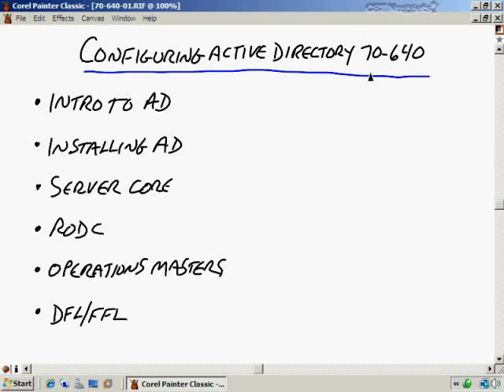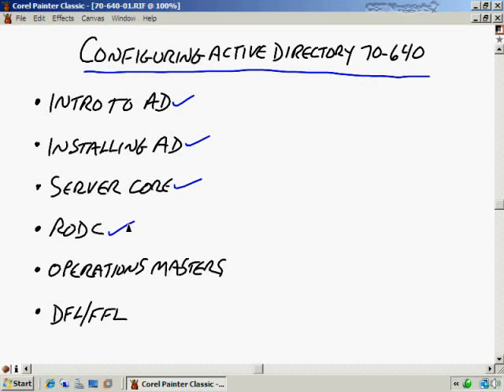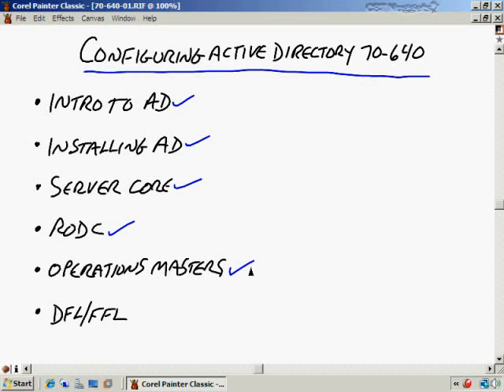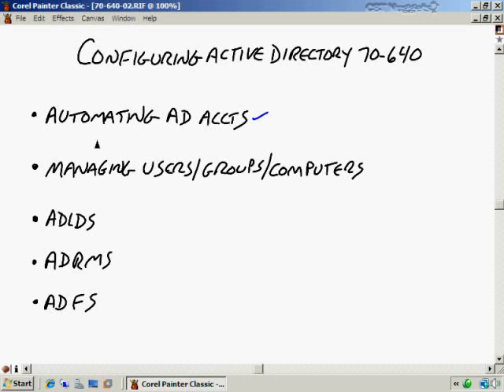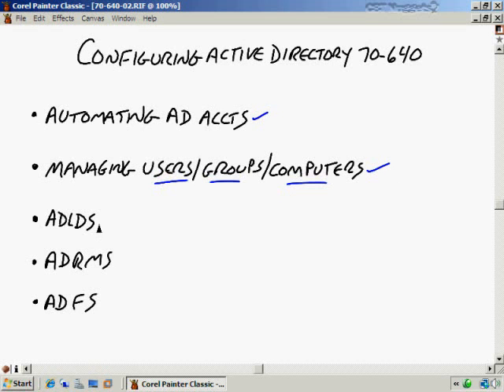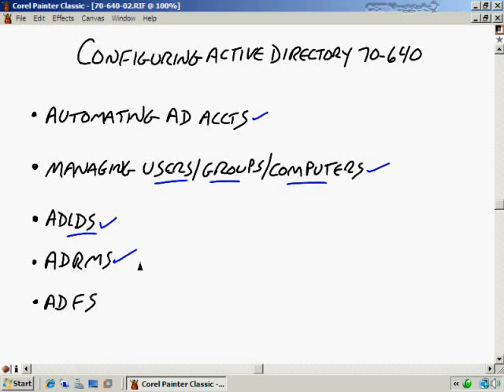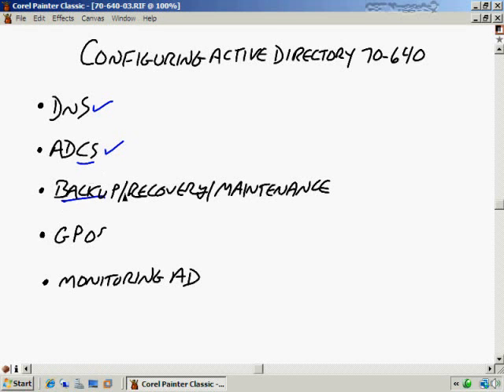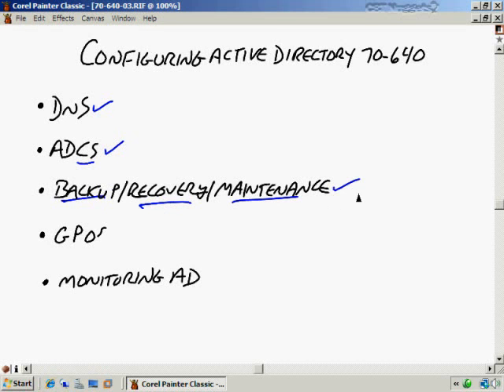msft 70 640 01